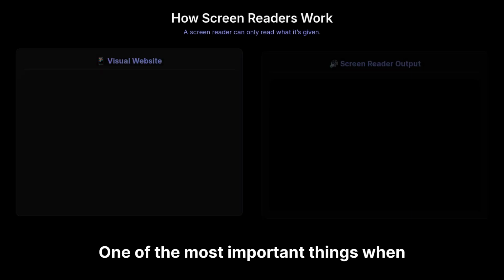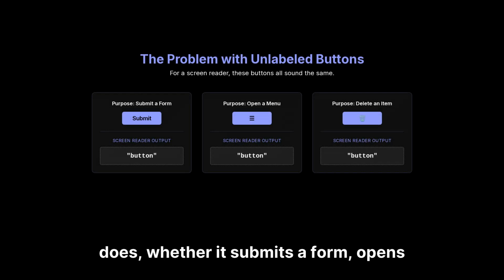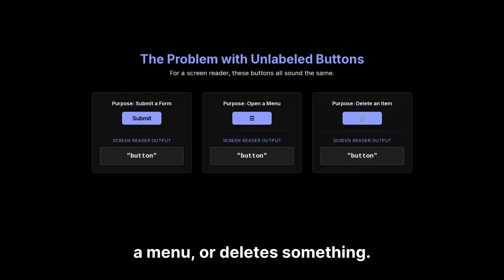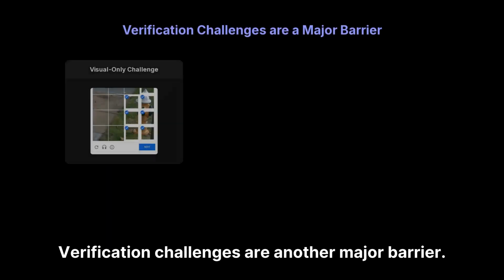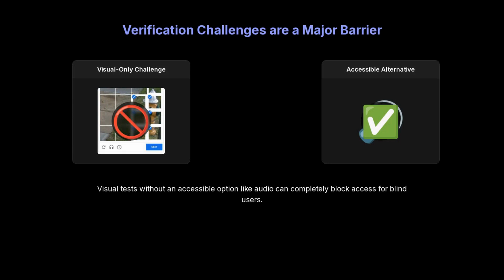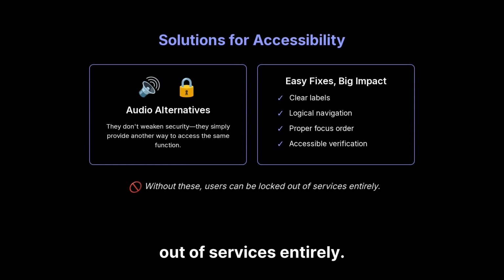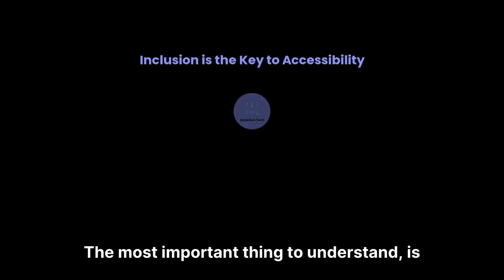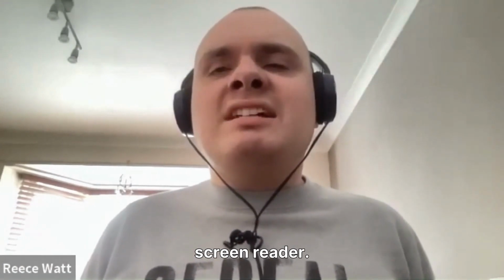What Makes Websites and Apps Accessible (and What Doesn't)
In this video, I talk about what actually makes websites and apps accessible, and why some design choices can completely block access for blind people.
I explain common accessibility barriers such as unlabeled buttons, image-only controls, poor navigation, and verification challenges like CAPTCHA tests that don’t offer accessible alternatives. I also explain why these issues matter, and how small design decisions can have a big impact on whether blind users can use websites and apps independently.
This video is based on lived experience and focuses on accessibility from the user’s point of view, rather than technical standards or checklists.
In future videos, I’ll be looking more closely at accessibility in practice, including examples of accessible and inaccessible websites and apps when using a screen reader.